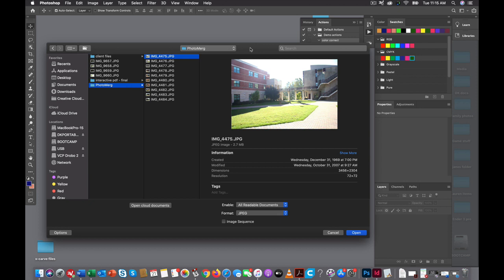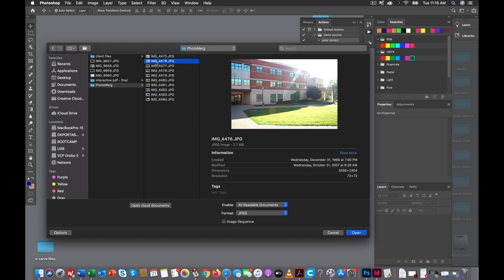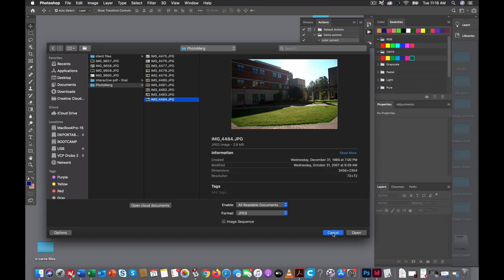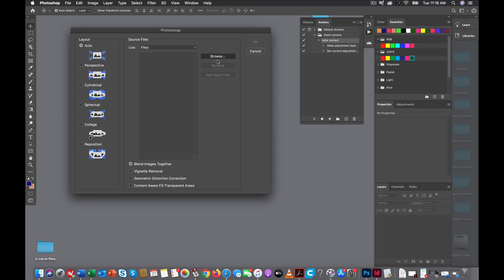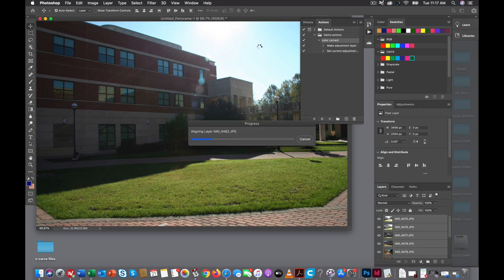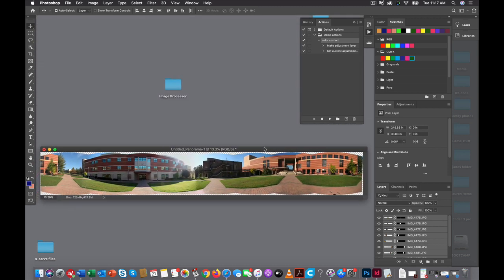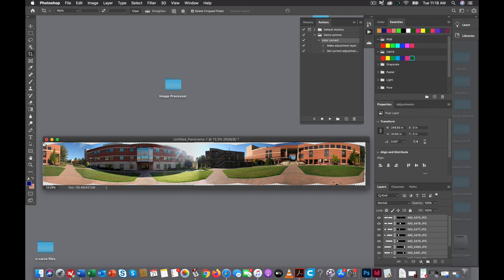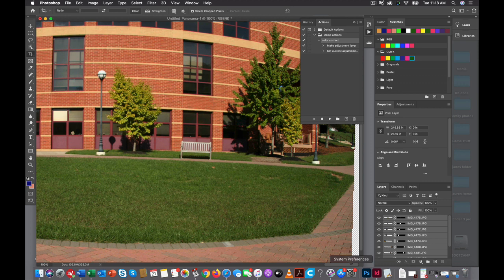3 4 Photomerge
How to use photo merge